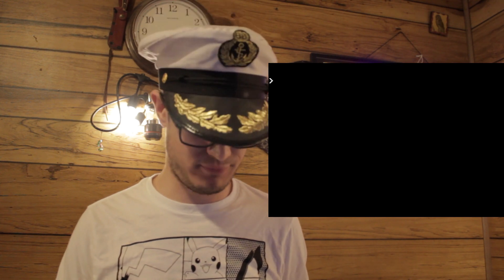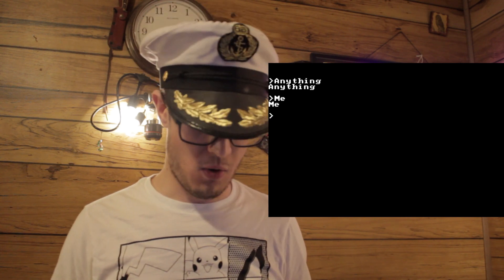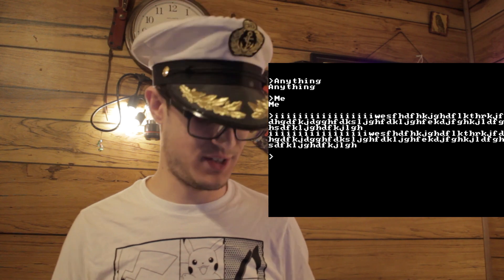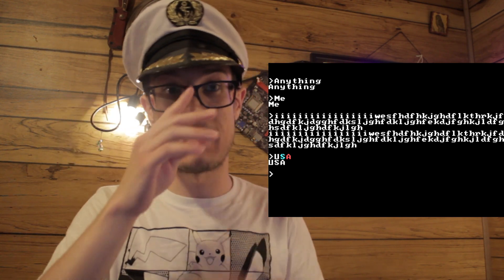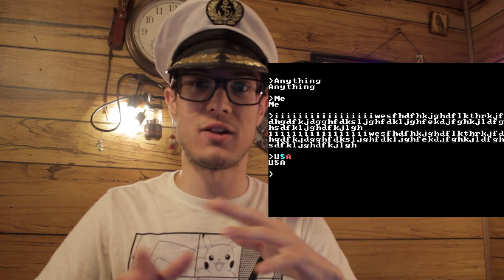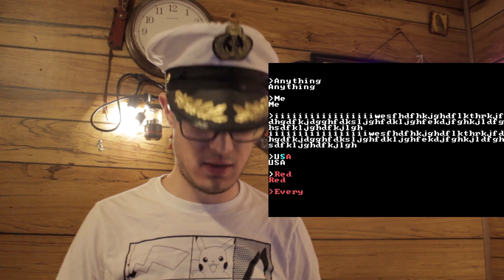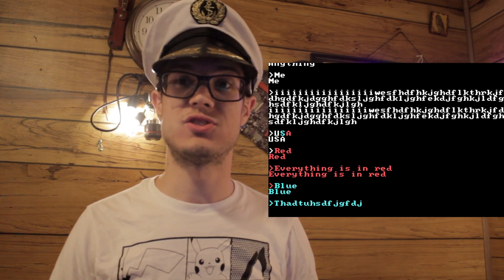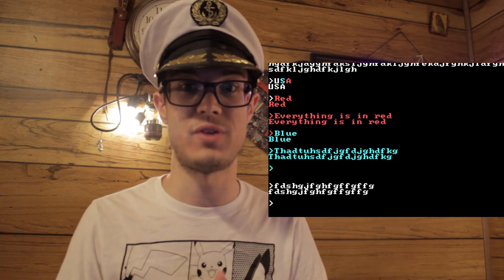Fun in Assembly: A Baremetal Bootsector Demo!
I spent my whole life in fear of assembly language only to find out that the council of high-level-langs wanted to keep me dependent on their bosom of doom!
Turns out asm is really easy and neat to code in, so I spent an afternoon making this!

Okay, so the BIOS helped a bit (a lot) but this is a simple bootloader program I built for the fun of exploring a computer as low as I could sanely go (pure machine code soon)!
I could've optimized it to fit more in there to do more, but I wanted more easy-to-read-code because I like trailing comments!

To catch my videos early (and sporadically) find me on LBRY